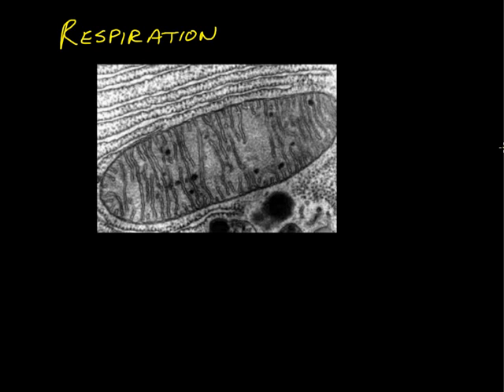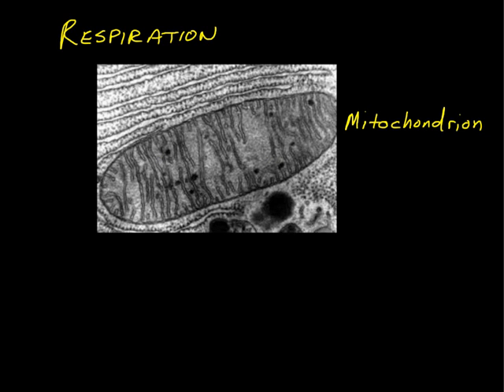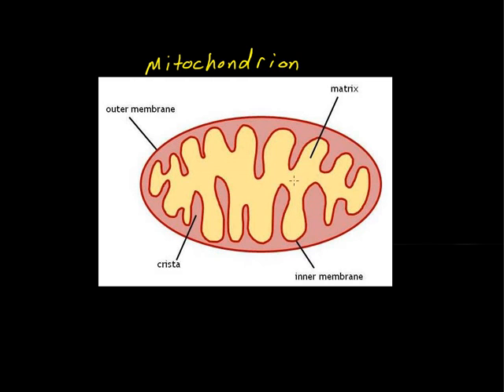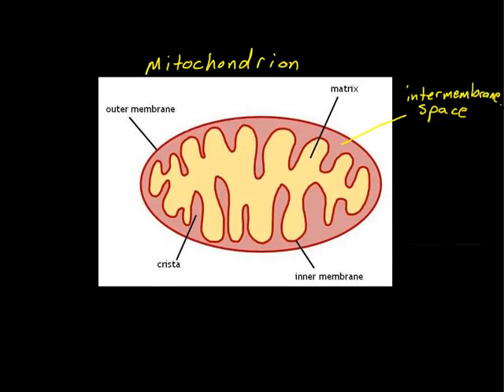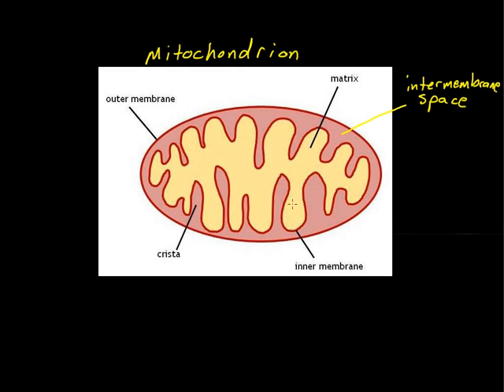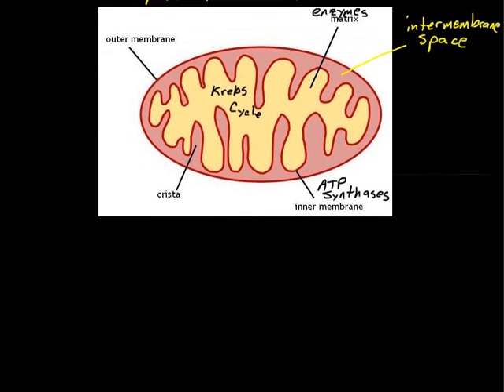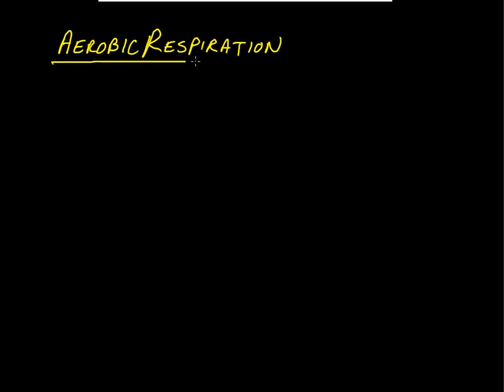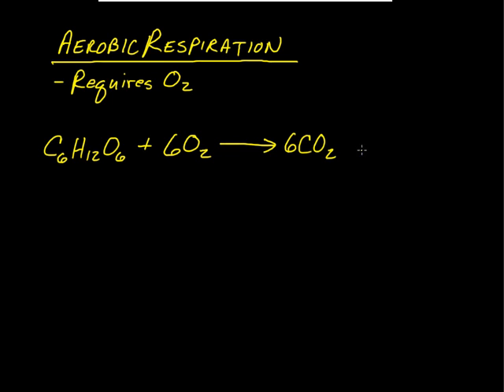Bot 1000 video 16 1 480p